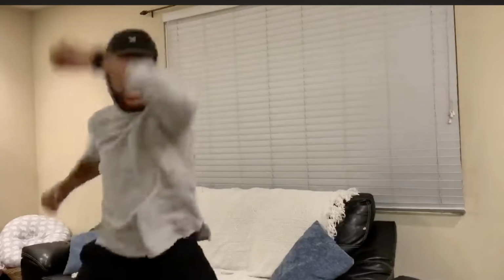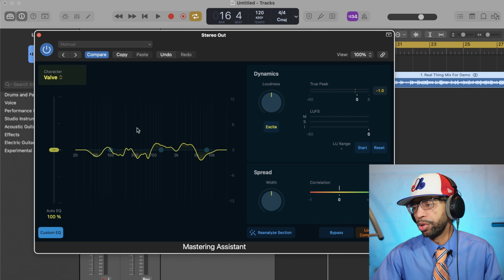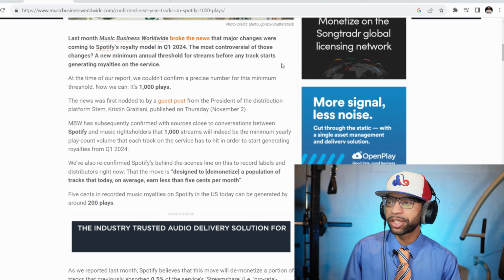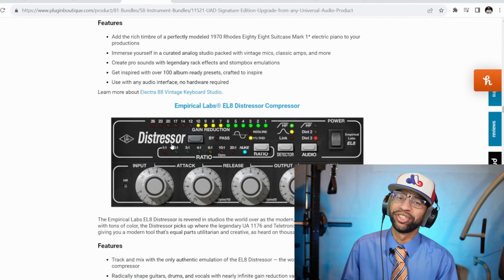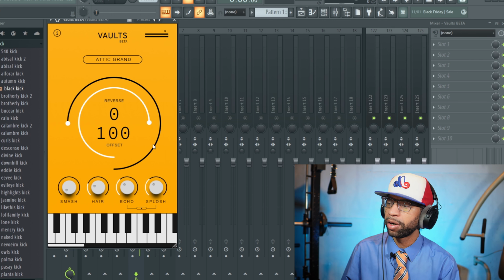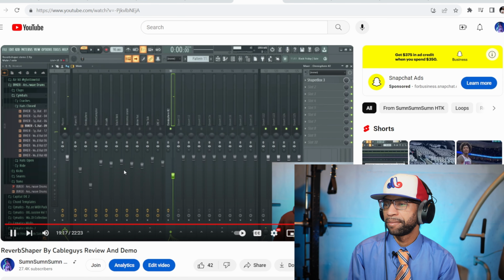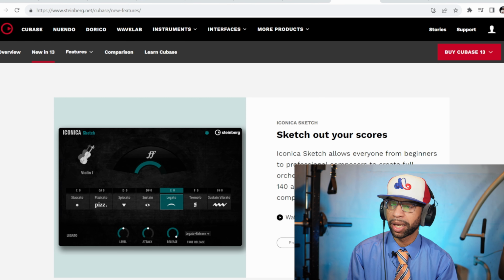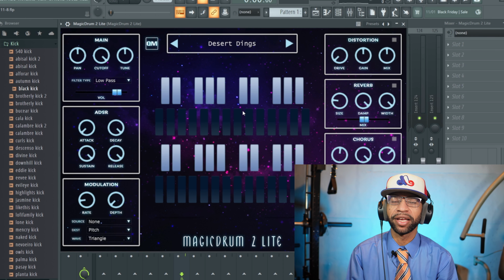New Logic Pro Mastering Assistant, 4 FREEBIES, ReverbShaper Giveaway, Spotify Drama And Much More!!!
COMMENT WHAT VIDEO I SHOULD MAKE NEXT ⬇

My Gear:
My Desk

00:00 Intro
00:32 Logic Pro 10.8 Update
07:38 More Spotify Drama
11:26 Universal Audio Drops More Native Plugins
14:17 Freebie #1
14:52 Freebie #2
20:02 ReverbShaper
23:31 Cubase 13
27:47 Freebie #3
29:45 Freebie #4
31:12 Giveaway Details
32:18 Outro